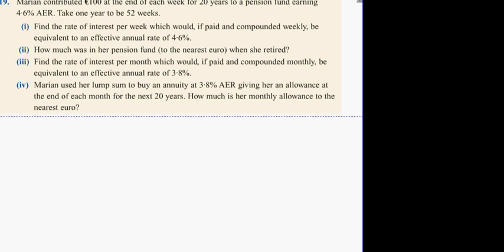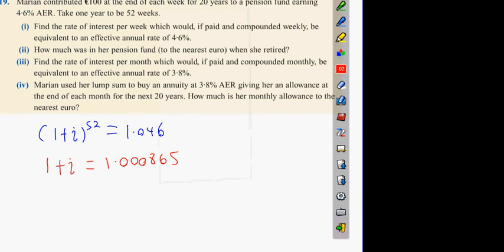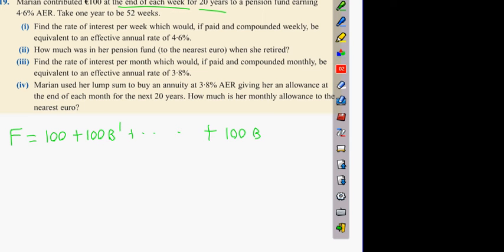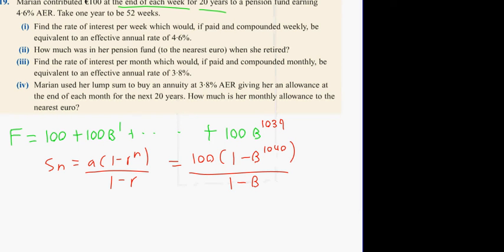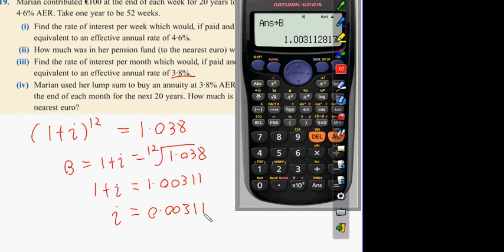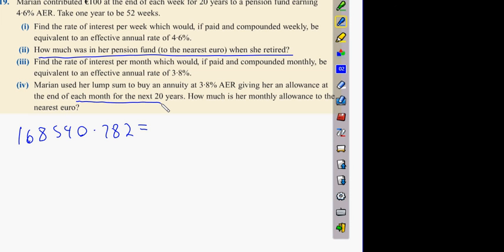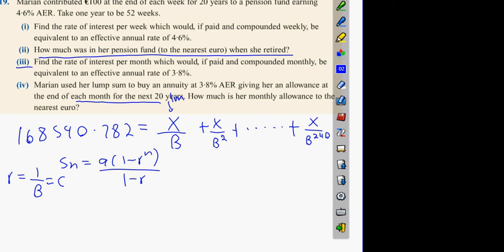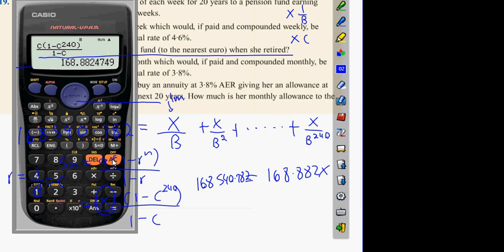6high ex9 5 q19